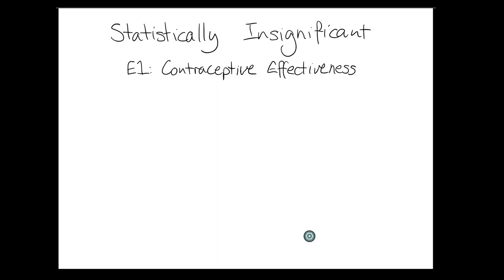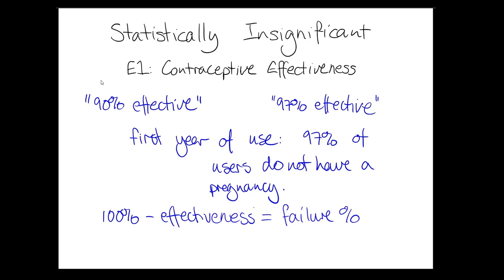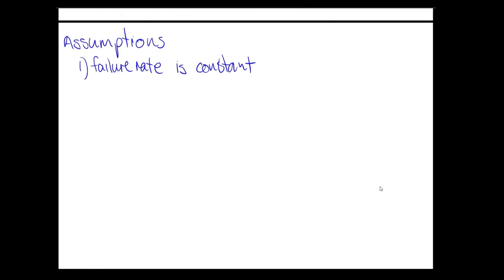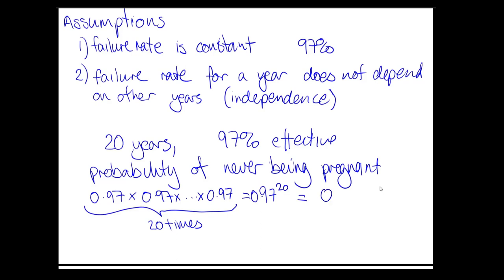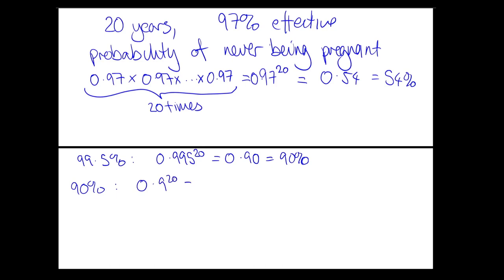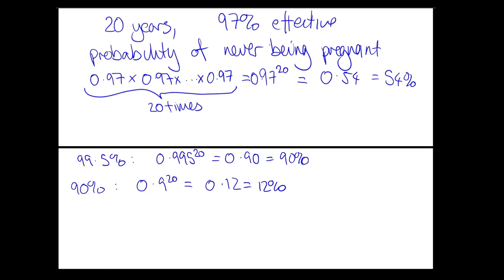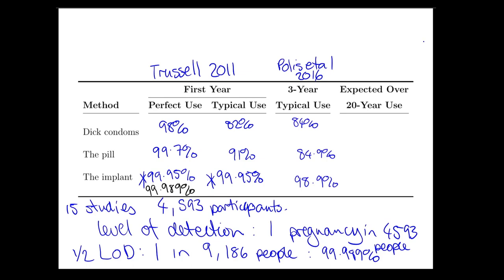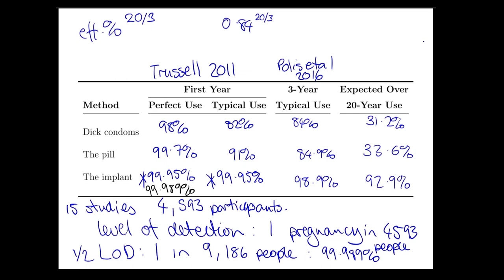E1 Remastered: Contraceptive Effectiveness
This is a remastered version of the main part of our first episode which goes through how contraceptive effectiveness is measured and compares the short- and long-term effectiveness of some different methods.

References:
Polis, C. B., Bradley, S. E., Bankole, A., Onda, T., Croft, T., & Singh, S. (2016). Typical-use contraceptive failure rates in 43 countries with Demographic and Health Survey data: summary of a detailed report. Contraception, 94(1), 11-17.
Trussell, J. (2011). Contraceptive failure in the United States. Contraception, 83(5), 397-404.